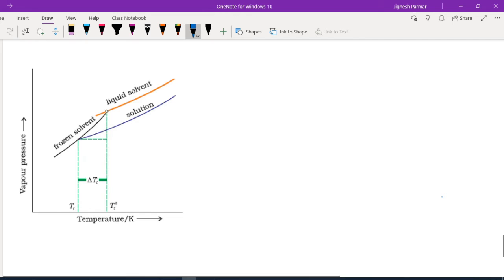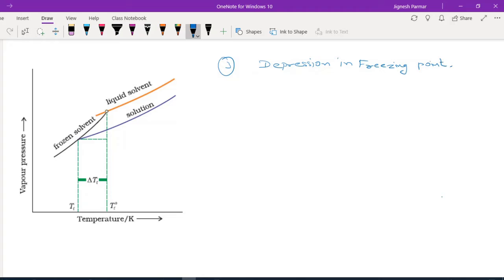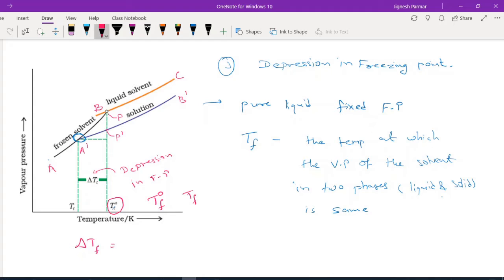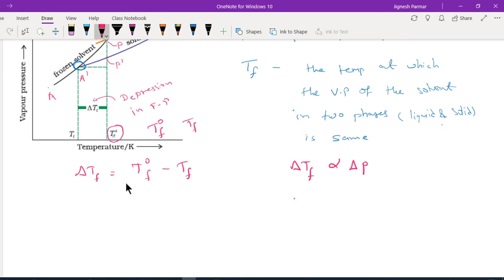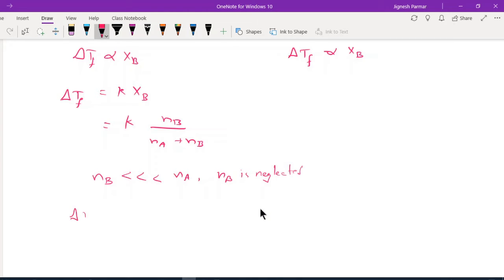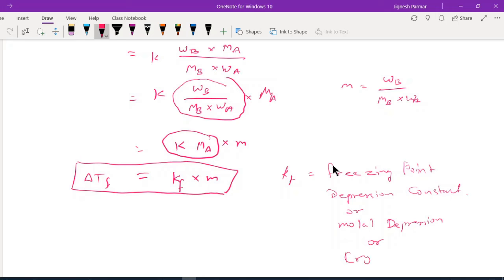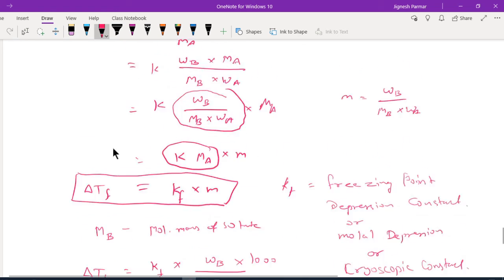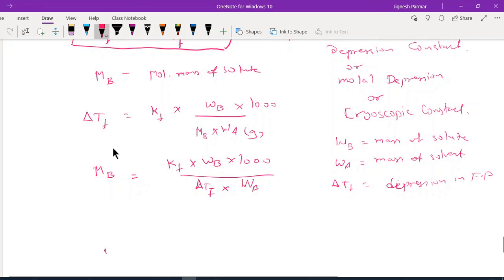Class 12 Ch 2 Colligative Property 3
Class 12
Chemistry
Chapter 2 Solutions
Depression in Freezing point
Gujarat Board
NCERT TEXTBOOKS